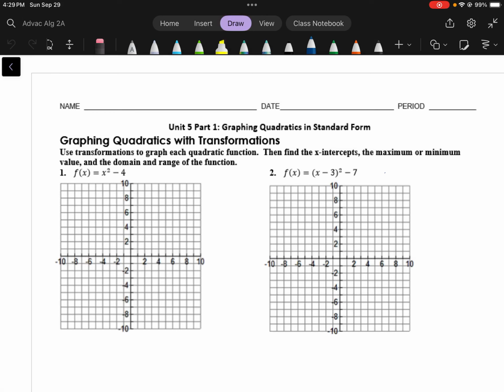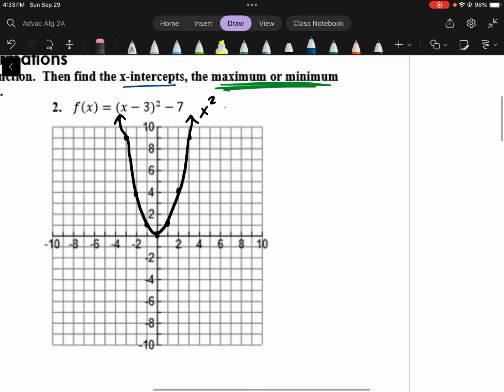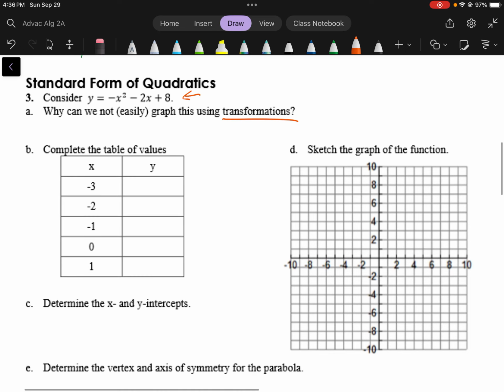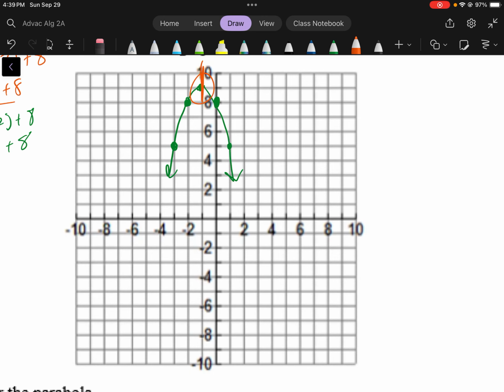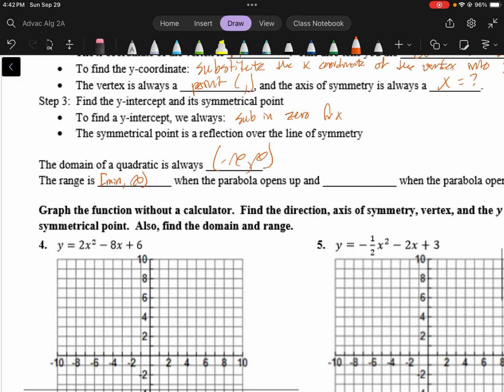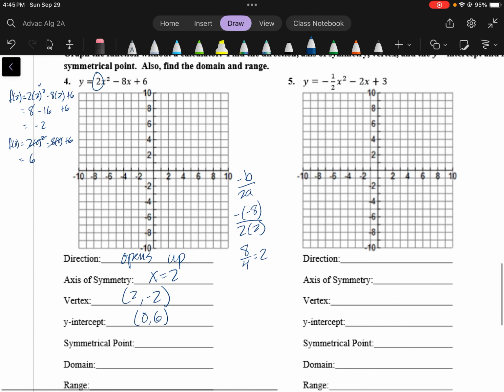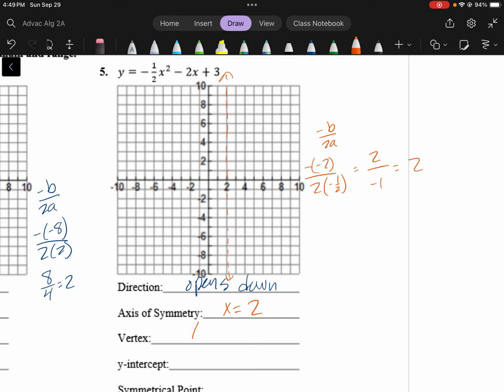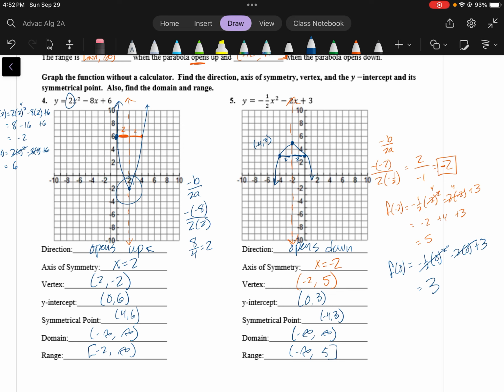Graphing Quadratics with Transformations